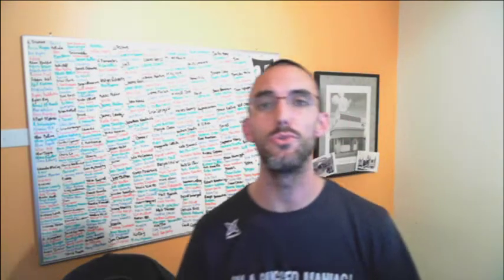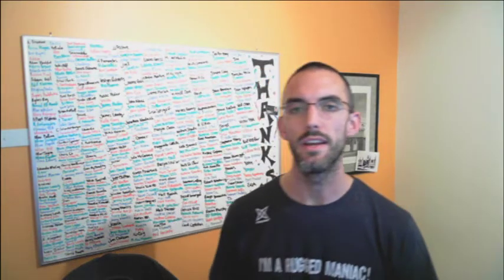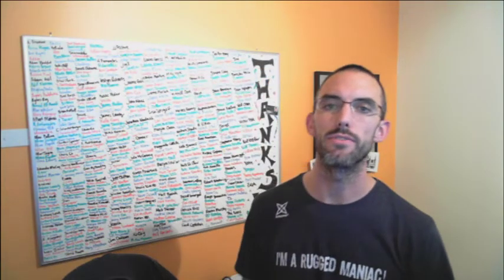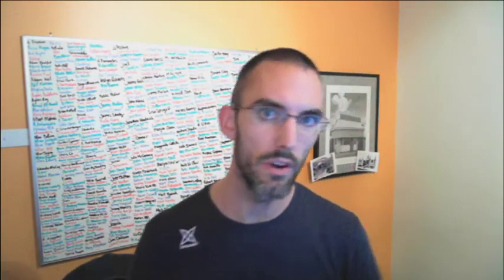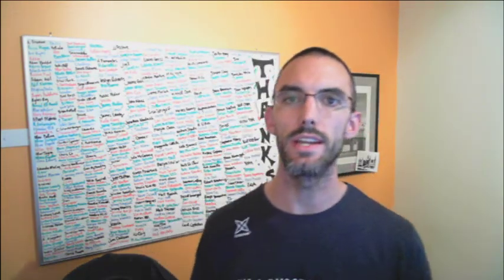Planning Your Animation - Lecture 01/2014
A member asked me a question regarding a shot that was "un-referrencable" and it got me thinking; is there such a thing? My conclusion is there is no scene that you should not apply your ENTIRE planning workflow, barring time constraints. In this 75 minute lecture, I show you some of the deeper considerations when planning a shot, a peak into my workflow tackling some of the most difficult scenes I've worked on. Use this lecture to make a breakthrough in your planning today!